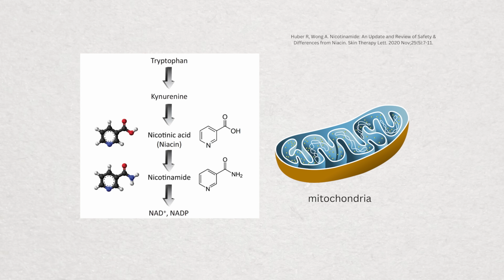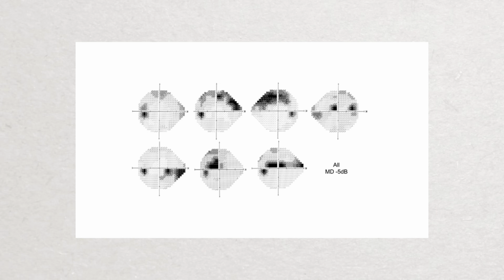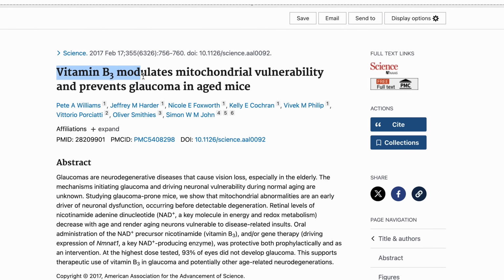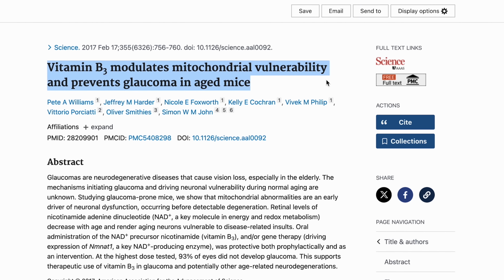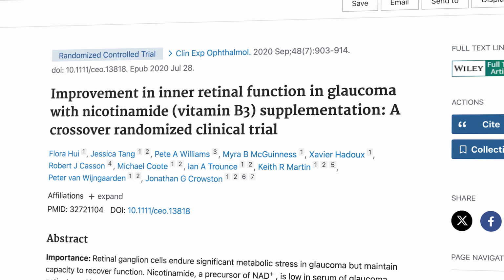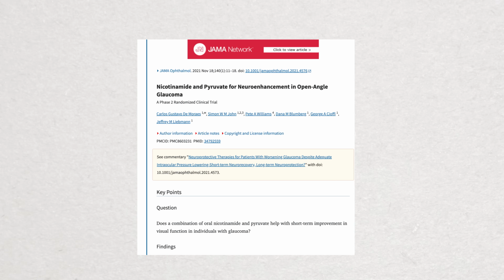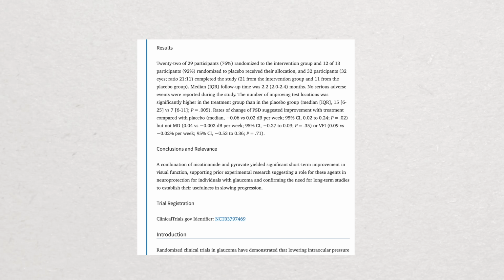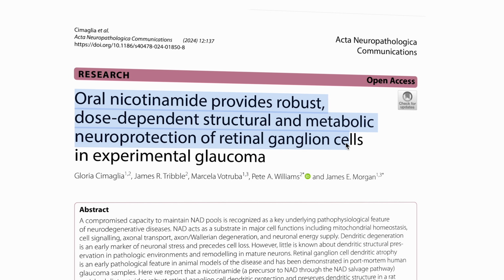Prevent and Treat Glaucoma! Breakthrough Supplement Research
Learn how to prevent and treat glaucoma with breakthrough supplement research!  Discover natural glaucoma treatments and the benefits of nicotinamide for managing this eye condition.

Are you interested in learning about the latest breakthroughs in glaucoma treatment and prevention? In this video, we explore how vitamin B3, also known as niacin or more specifically, nicotinamide, could be a natural glaucoma treatment with promising benefits. New research indicates that vitamin B3 supplementation may help prevent glaucoma by supporting the health of the optic nerve and protecting retinal ganglion cells. We’ll cover how to treat glaucoma using a combination of traditional and natural methods, highlighting why niacinamide could be one of the best treatments for glaucoma when paired with other eye care strategies.

We dive into the science behind vitamins for glaucoma and eye supplements specifically formulated to heal and protect your eyes. You’ll learn about the potential of vitamin B3 for glaucoma and whether nicotinamide could be a game-changer for glaucoma prevention. If you want to know more about the best supplements for glaucoma, this video is a must-watch. Stay informed and proactive about your eye health!

REMEMBER! It is VERY important to continue taking any glaucoma medications prescribed by your doctor and to keep your follow up appointments!

Learn about the best vitamins and supplements for eye health!

Use ALLEN10 to save 10% on your first order

Sources
PMID: 33196157
PMID: 32694684
PMID: 28209901
PMID: 31185090
PMID: 32721104
PMID: 34792559
PMID: 39180087
PMID: 36793265
PMID: 11126400
PMID: 4271091

Chapters
0:00 Prevent and Treat Glaucoma! Breakthrough Supplement Research
0:33 What is Vitamin B3
1:19 What is Glaucoma
2:17 Vitamin B3 for Glaucoma
3:03 Animal Studies for Nicotinamide and Glaucoma
3:44 Human Trials Vitamins for Glaucoma
4:42 Nicotinamide and Pyruvate
5:36 Glaucoma Prevention
6:50  Vitamin B3 Glaucoma Clinical Trials
7:25 Side effects of Niacin
8:38 NanoDropper for Eyedrops